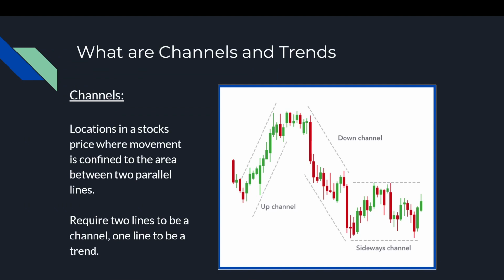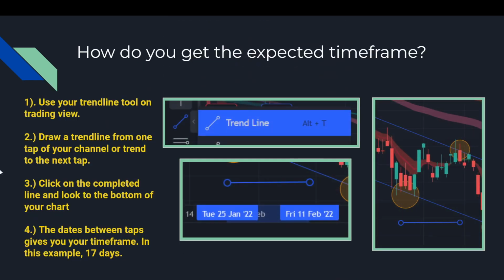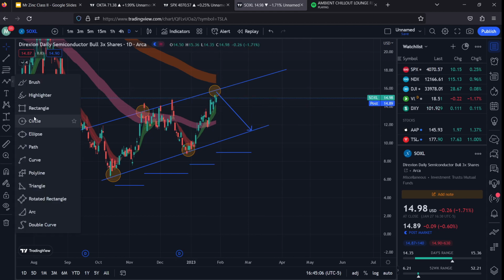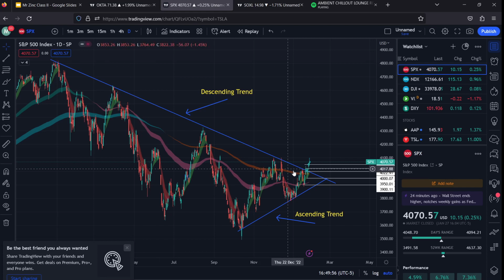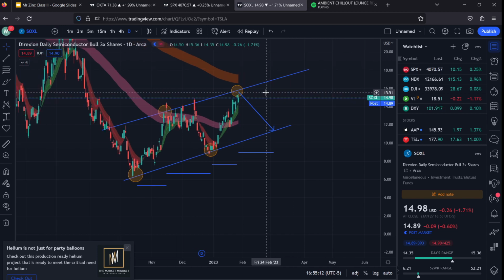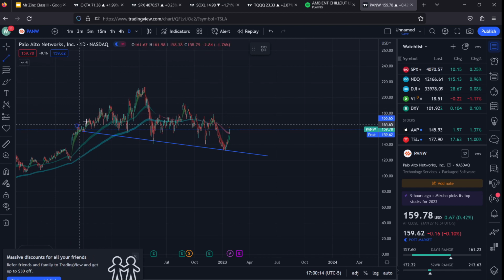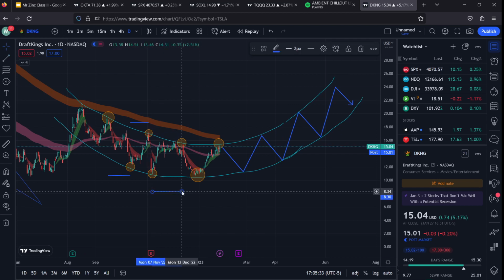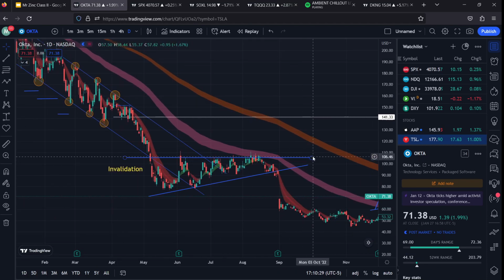Mr. Zinc Edu Class #2: Channels and Trends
This will be Mr. Zinc's second installment of his educational series! In this installment, Mr. Zinc continues his educational series by discussing channels and trends.

Agenda:
Channels & Trends
- What are Channels and how do you find them?
- How to play Channels and Trends
- What is their significance?
- Live charting
- Q/A & discussion

Follow Mr. Zinc on Twitter!